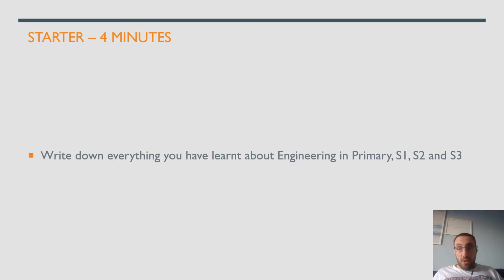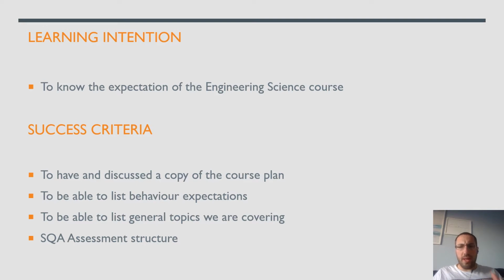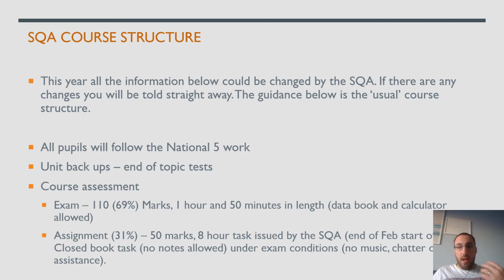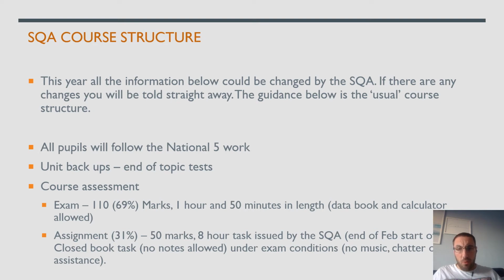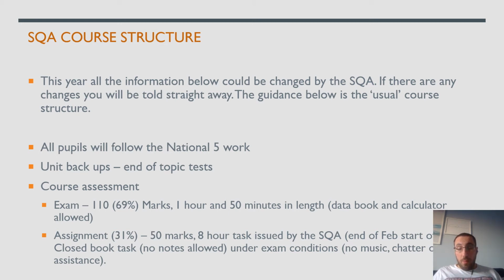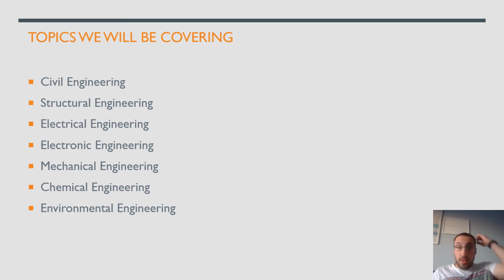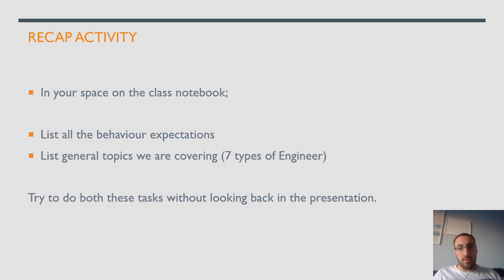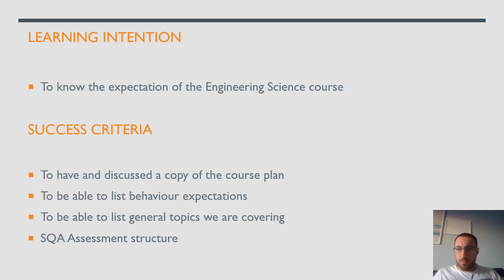National Engineering Science Introduction 2020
Introduction PowerPoint for the 2020/2021 National Engineering Science course at Newbattle High School.